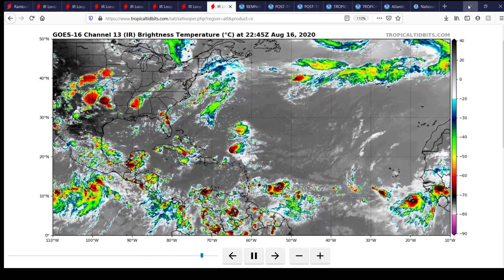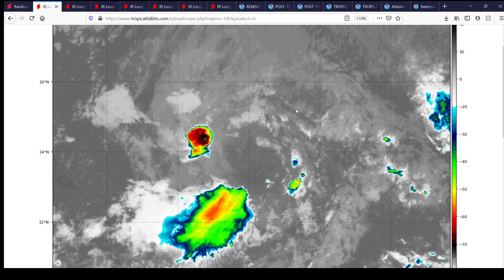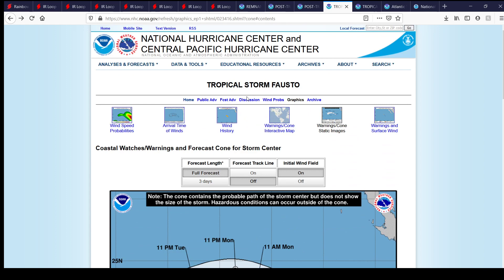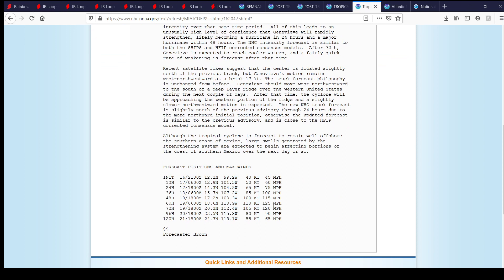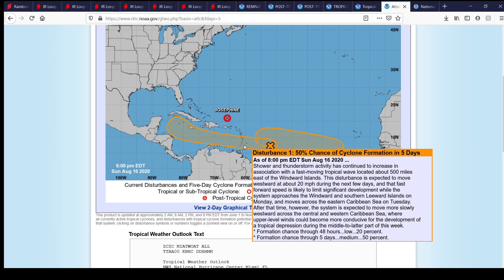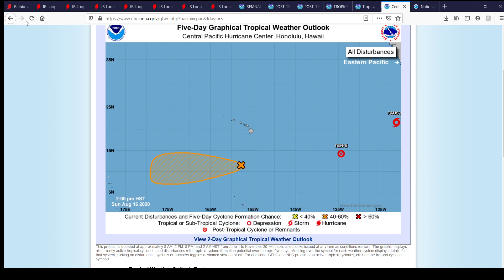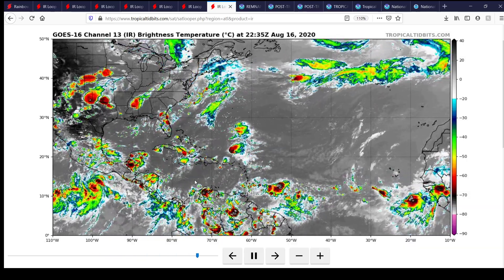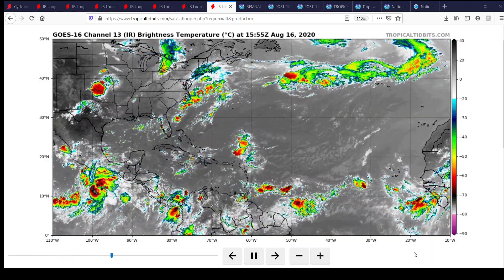Torpical Update August 16, 2020.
tropical update for today.